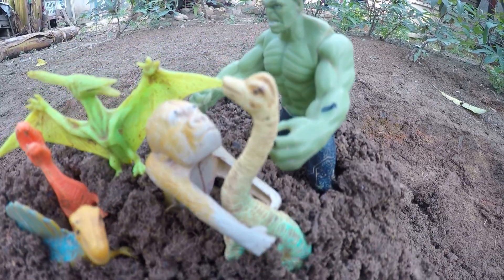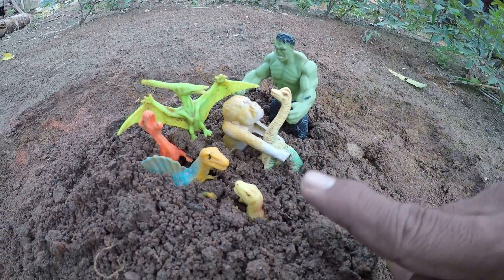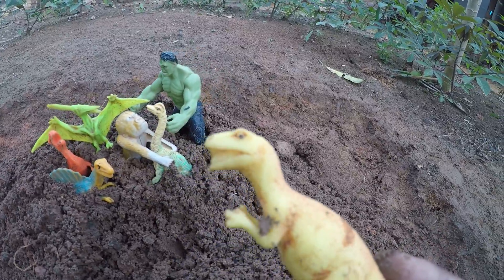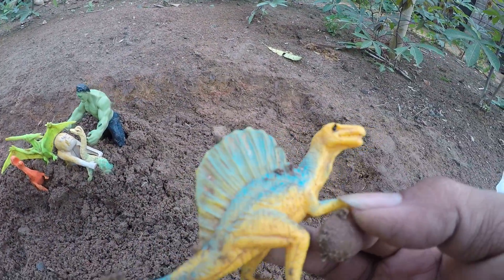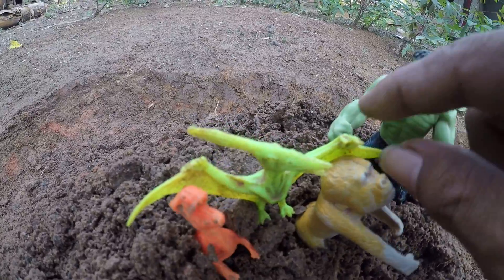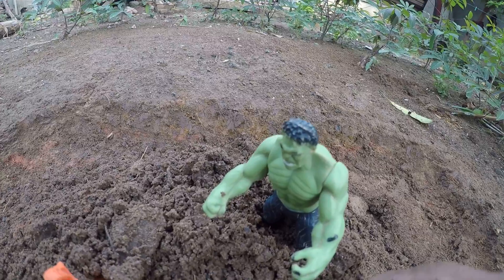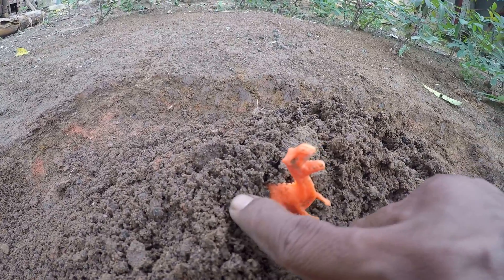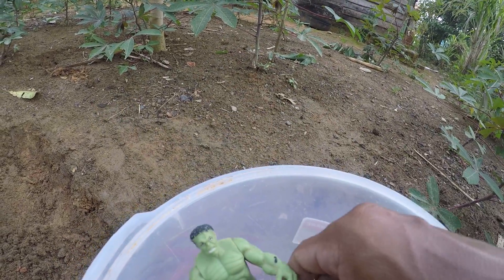Find lots of small dinosaur toys in the ground, brontosaurus, spinosaurus, pteranodon, iguanodon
Find lots of dinosaur toys in the ground, brontosaurus, spinosaurus, pteranodon, iguanodon, gorilla

keyword research :

dinosaur toys
dinosaurs
dinosaurs toys
dinosaurs for kids￼
toy dinosaurs
danasur
dinosaur
dinosaur for kids
dinosaur toy
dino toys
dinosaur toys for kids
dinosaur toys videos
kids dinosaur videos
toy dinosaur
dinosaur kids
small dinosaur toys
dinosaur videos for kids
dinosaurs kids
dinozor
toy dinosaurs for children
dinozor oyuncakları
toy dino
we will rock you dinosaur
dinosaur cartoon
animal toys
dino kids
dinosaur for kids￼
dinosaurs toys videos
toys dinosaur
dino toys for kids
dino for kids
dinosaurs for toddlers
dinosaurs toys for kids
dinosaur toys collection
dinosaur colors
dino toy
toys dinosaurs
dinosaurs for kids toys
dinosaur dinosaur dinosaur
toys for kids
animal toys for kids
kids dinosaurs
dinosaur dinosaur
dinosaur toys dinosaur toys
dinosaurs toy
danasur cartoon
dinasour toys
ragil toy adventure
muddy dinosaurs for kids
muddy dinosaur toys
muddy dinosaurs
dinosaurs mud
brontosaurus
dinosaur egg toys
dinosaur egg
dinosaur eggs
big dinosaurs for kids
dinosaur toys set
dinosaur videos
dinosaurs we will rock you
dinosaur we will rock you